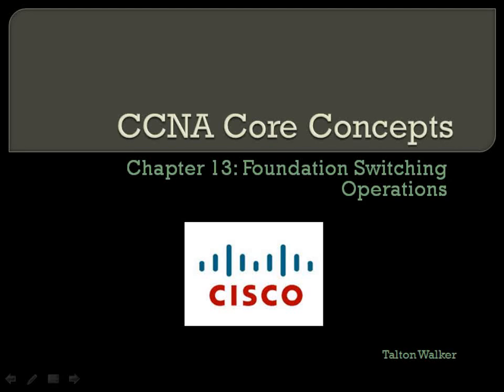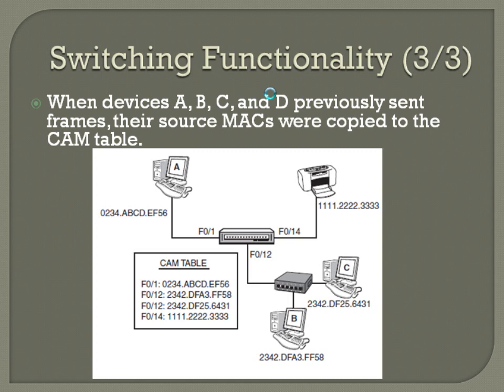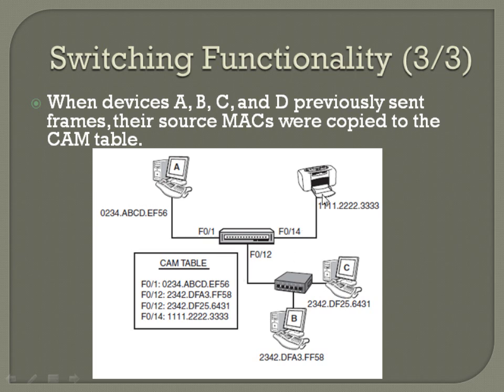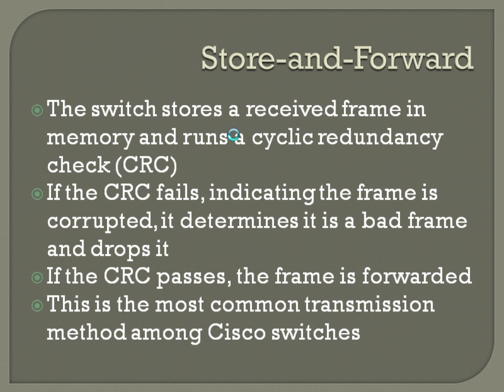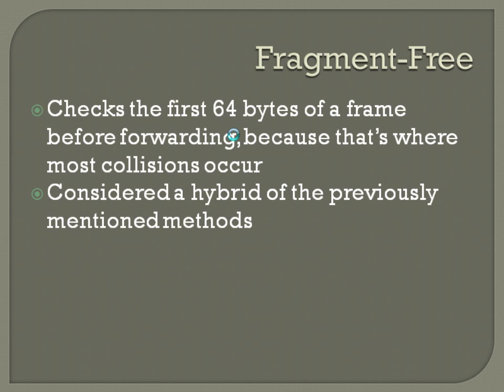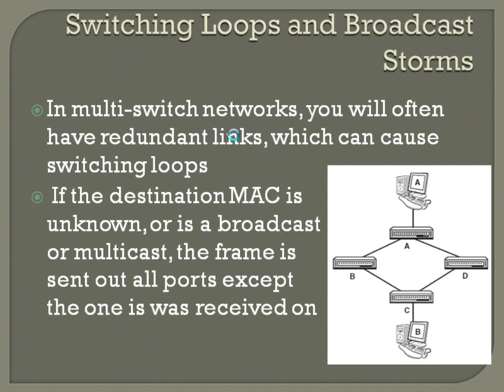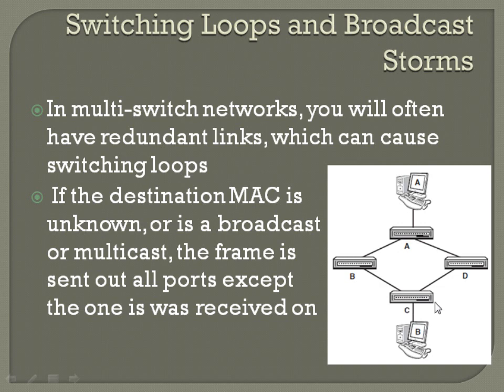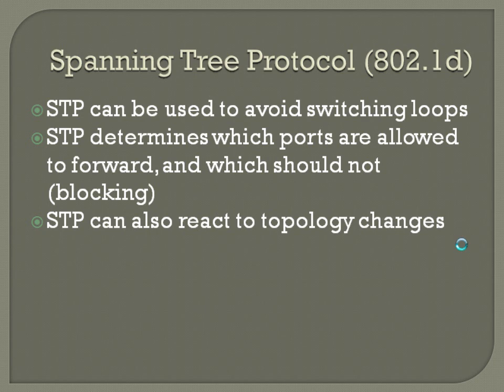CCNA Core Concepts - Chapter 13 (Part 1 of 4)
Chapter 13 of the CCNA Core Concepts curriculum.  This video goes over switching operations and functionality, MAC addresses, Content Addressable Memory (CAM) Table, forwarding frames, store-and-forward, cut-through, fragment-free, switching loops and broadcast storms, spanning tree protocol (STP 802.1d), root bridge, bridge IDs, root bridge election, bridge protocol data units (BPDUs), root ports, designated ports, blocked ports, port state transitions (disabled, blocking, listening, learning, and forwarding), Topology Change Notifications (TCN), initial switch configurations, assigning a management IP and gateway, range command, and configuring and verifying STP.